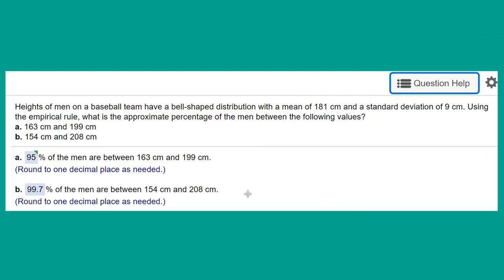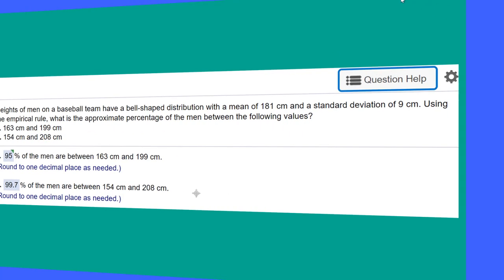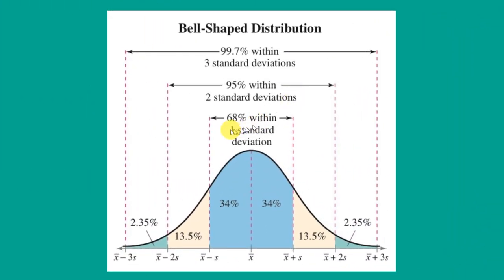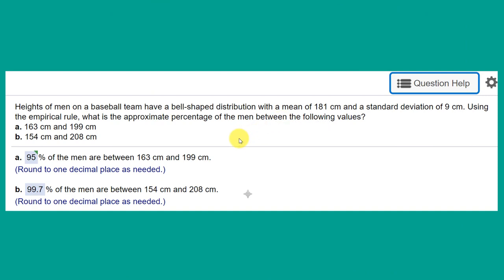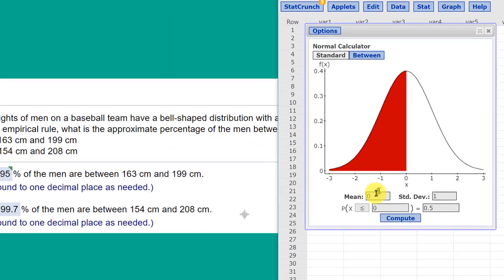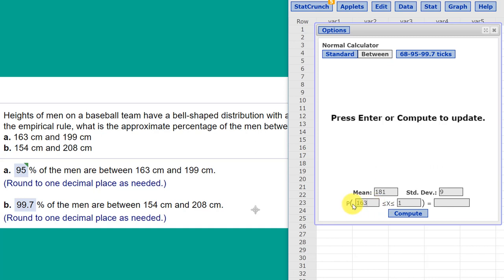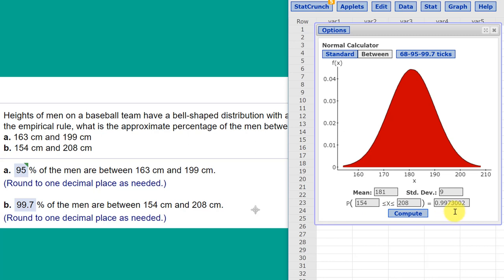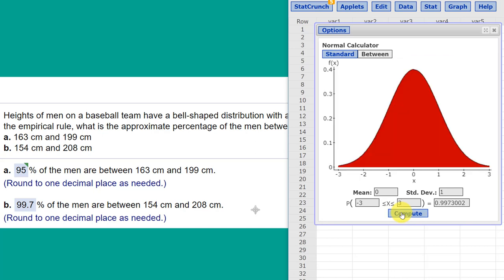2.4.29 Use StatCrunch Empirical Rule probabilities between two points in a bell shaped distribution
Use StatCrunch and the Empirical Rule to find the percentage of values between two numbers in a bell-shaped distribution. Larson MyStatLab problem 2.4.29